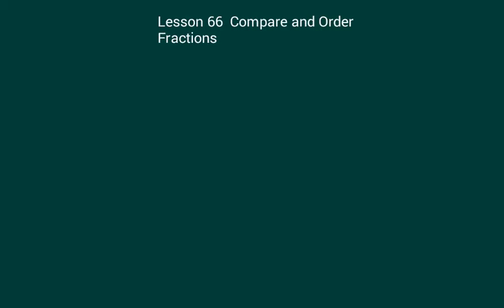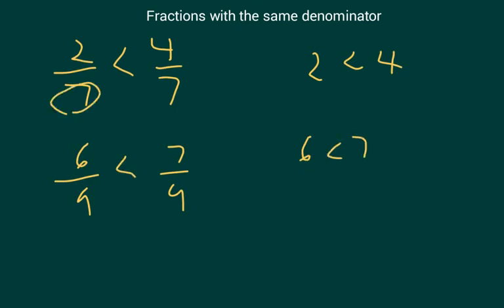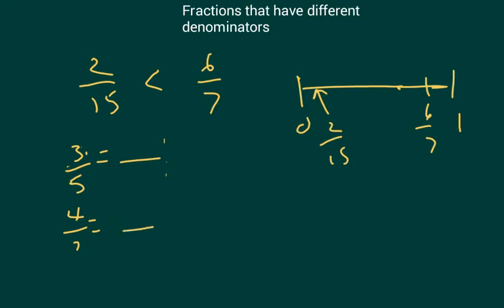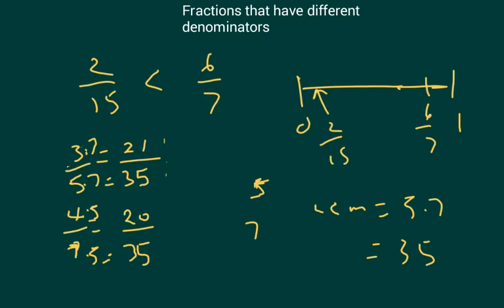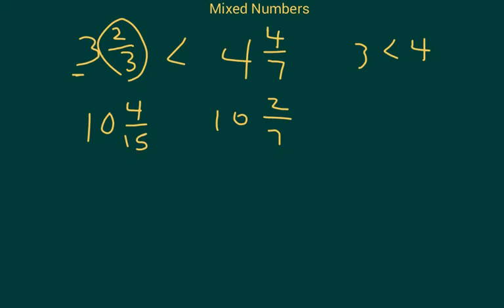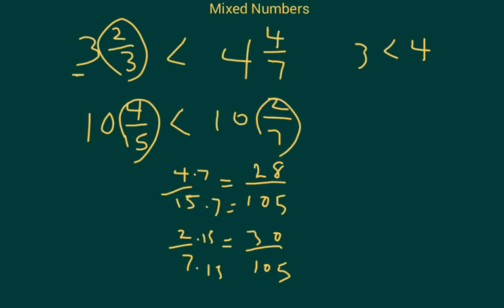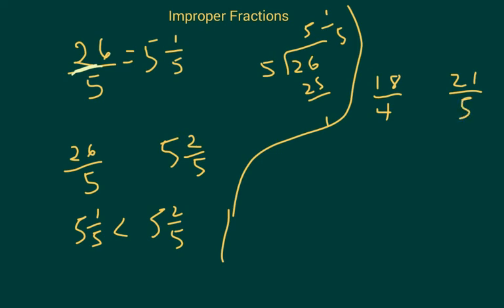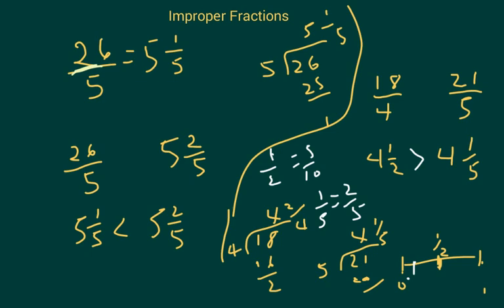6th Math Lesson 66